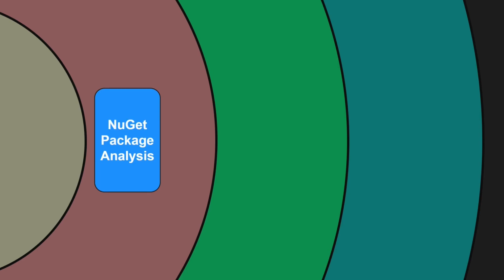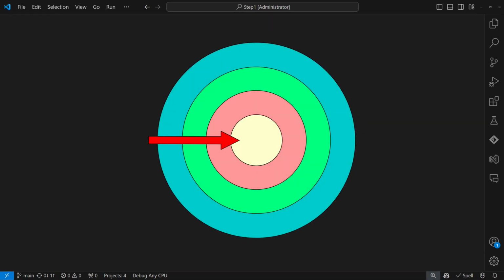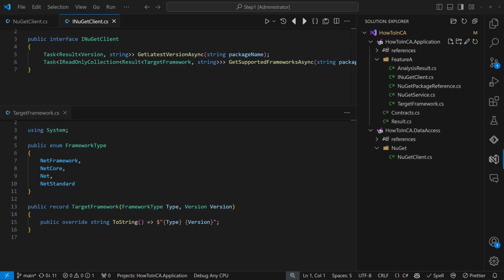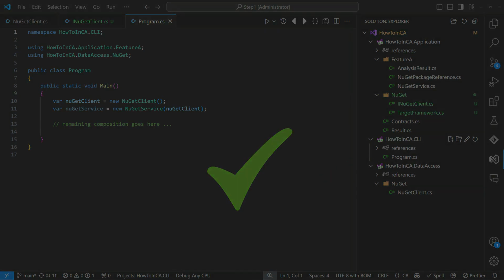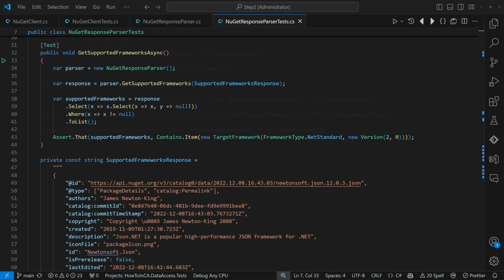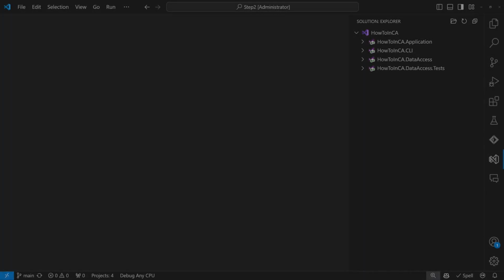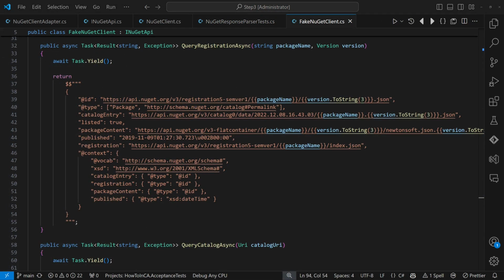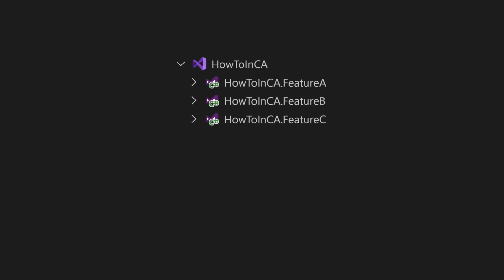Using REST APIs in Clean Architecture? Here's How!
How do you call a REST service in Clean Architecture without breaking the dependency rule? In this video, we tackle the challenge of integrating external REST APIs into Clean Architecture while adhering to its principles, like the dependency rule and separation of layers.

Key topics covered:

- Mapping REST API access to Clean Architecture layers (frameworks, interface adapters, use cases).
- Designing the NuGetClient to encapsulate REST service calls in the frameworks layer.
- Using adapters to streamline data conversion and maintain layer separation.
- Testing strategies for REST API integration, including decoupled parsers and mock clients.

We’ll also demonstrate:

- How to structure your project with separate modules for features, adapters, and frameworks.
- Best practices for writing maintainable, testable code that respects Clean Architecture principles.